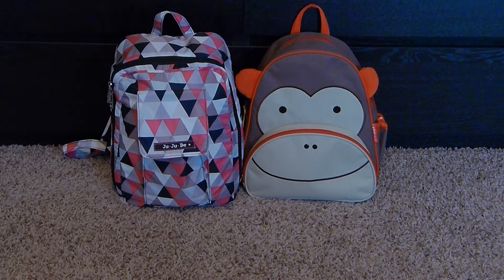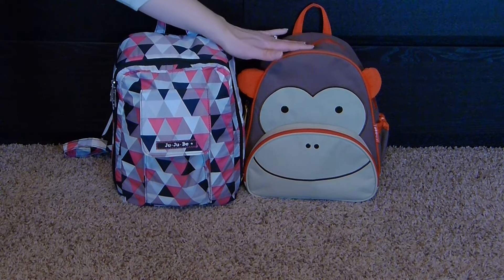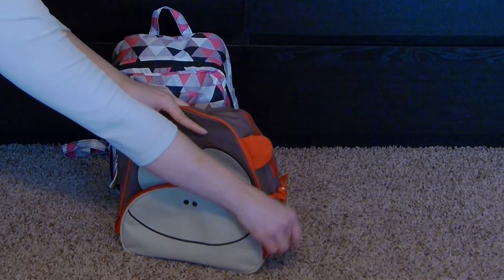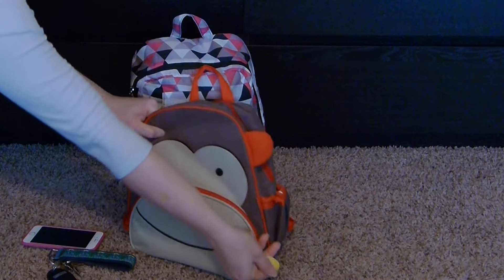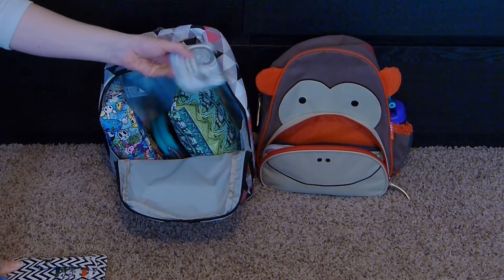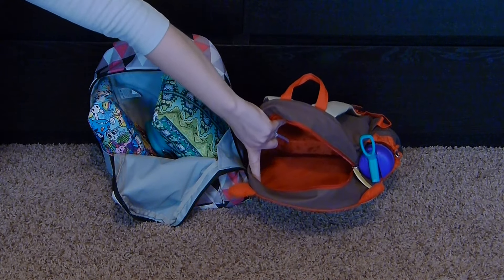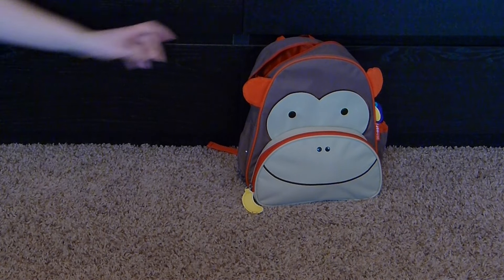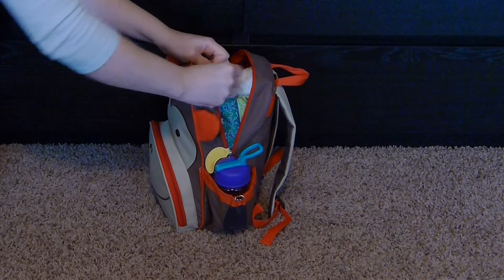Ju-Ju-Be Mini Be 2.0 vs Skip Hop Zoo Pack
Video comparing the features and carrying capacity of the Ju-Ju-Be Mini Be 2.0 and the Skip Hop Zoo Pack